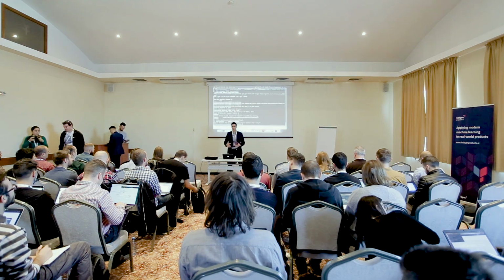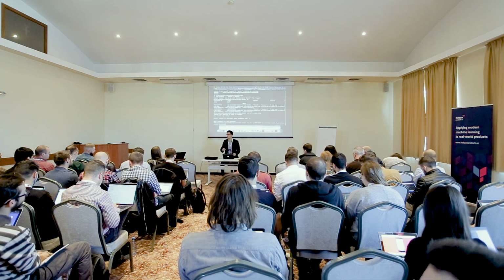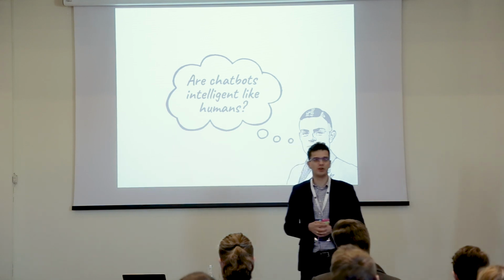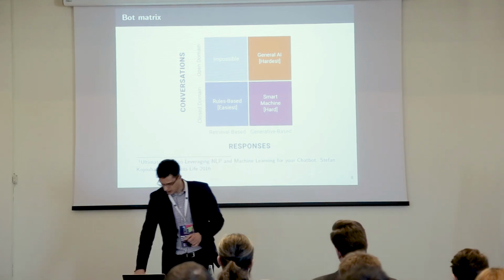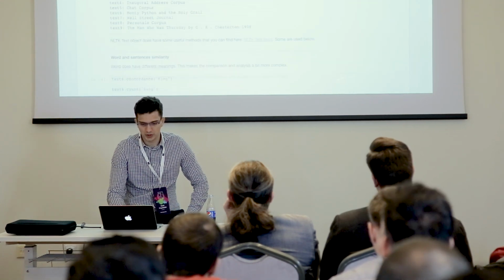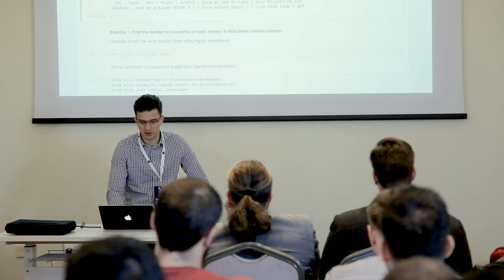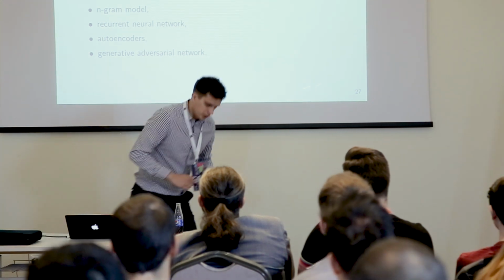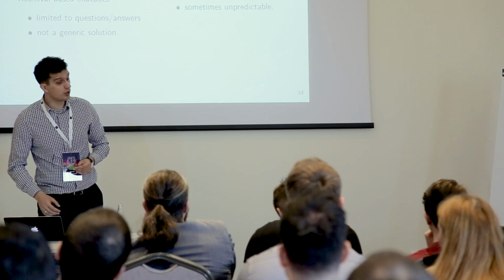Karol Przystalski Codete – Using NLP Methods for Chatbots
Karol Przystalski, CTO at Codete